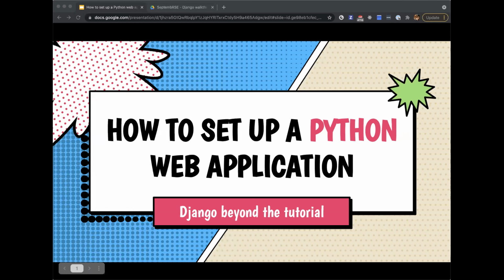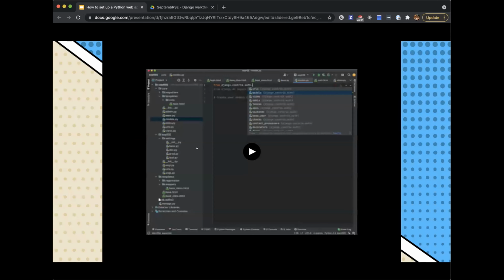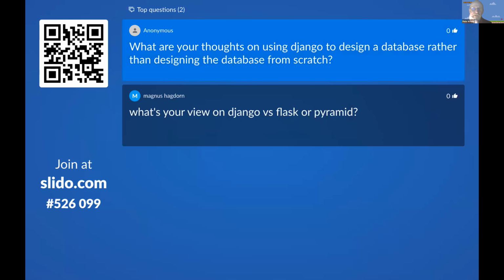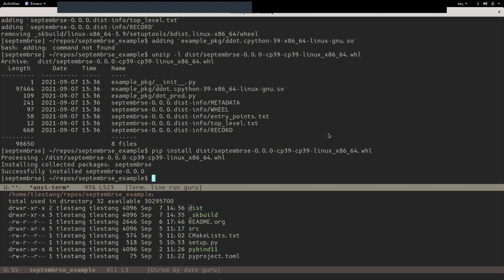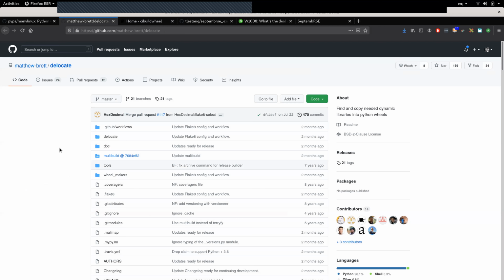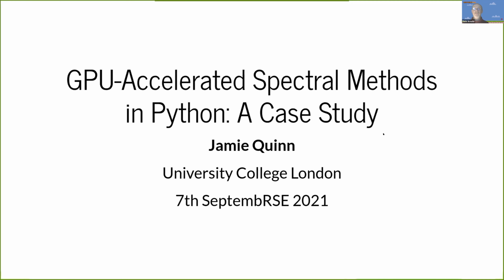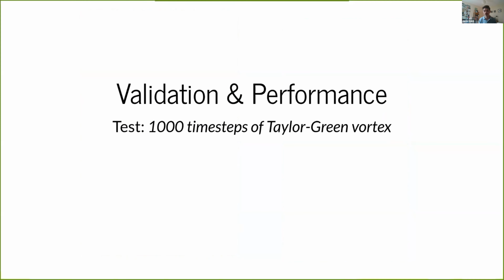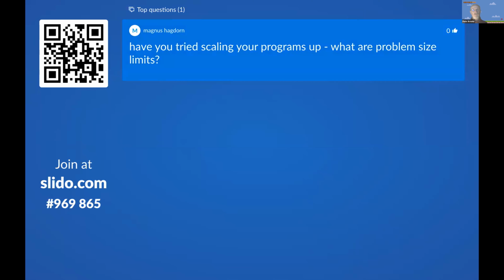SeptembRSE: 7th September - Afternoon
How to set up a Python web application: Django beyond the tutorial
What's the deal with Python wheels?
GPU-Accelerated Spectral Methods in Python: A Case Study